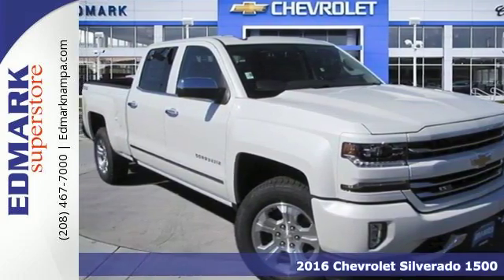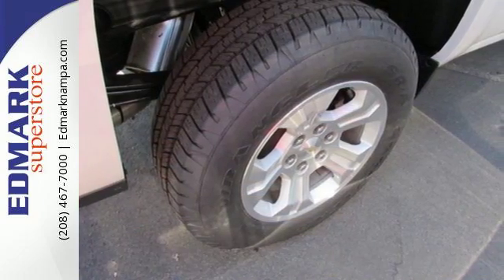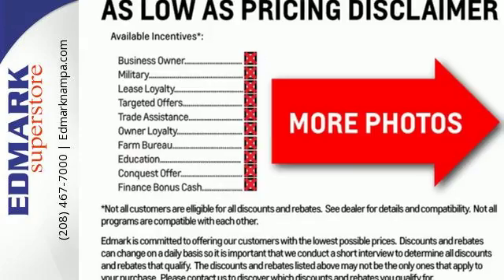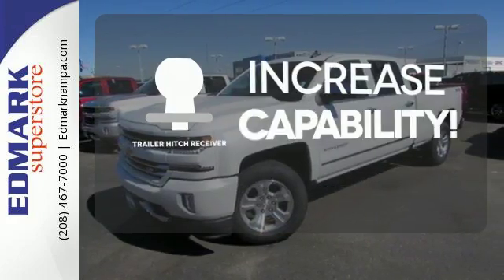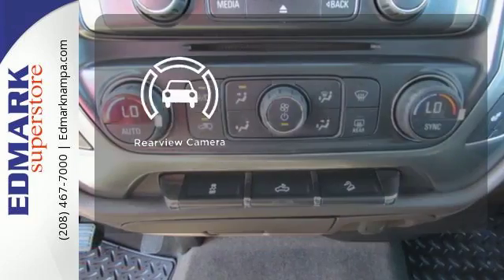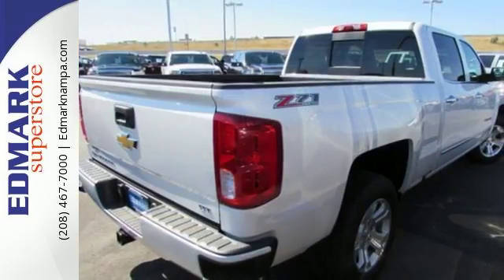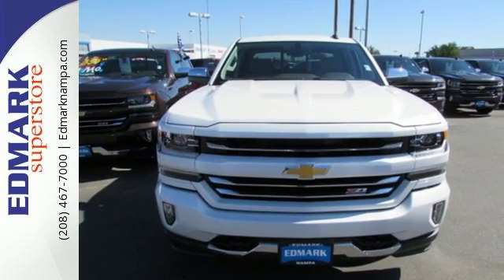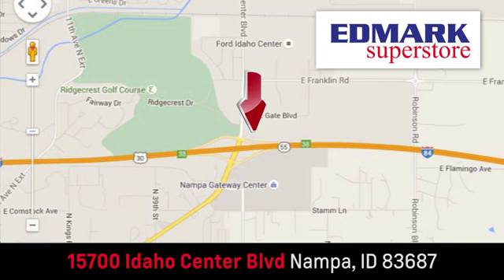2016 Chevrolet Silverado 1500 Boise ID Nampa, ID #161008 - SOLD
Year: 2016
Make: Chevrolet
Model: Silverado 1500
Trim: LTZ4WD
Engine: 8 Cyl. 5.3L
Transmission: Automatic
Color: Iridescent Pearl Tricoat
Interior: Cocoa/Dune
Stock #: 161008
VIN: 3GCUKSEC2GG352058
T This trusty 2016 Chevrolet Silverado 1500 is the truck that you have been trying to find. It is nicely equipped with features such as 4WD and Automatic. Takes charge with aplomb.

Address:
15700 Idaho Center Blvd